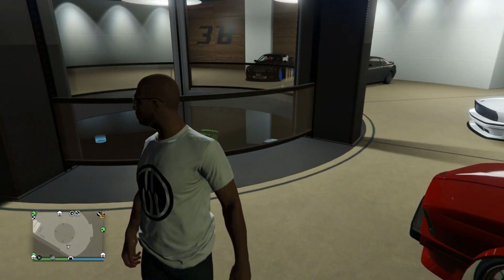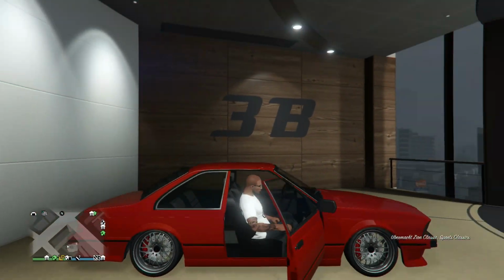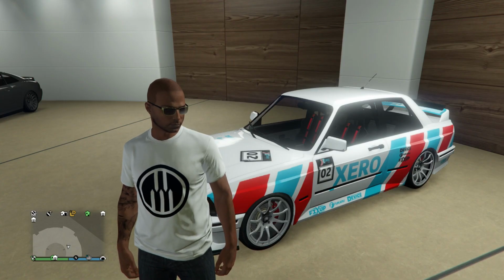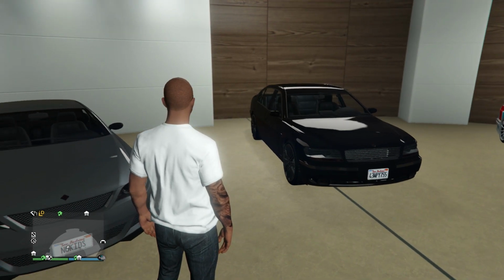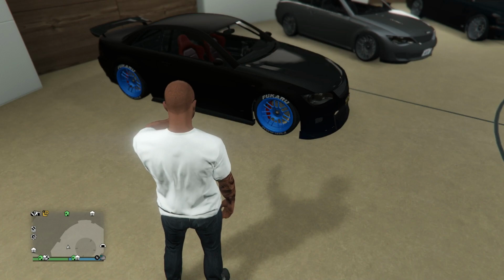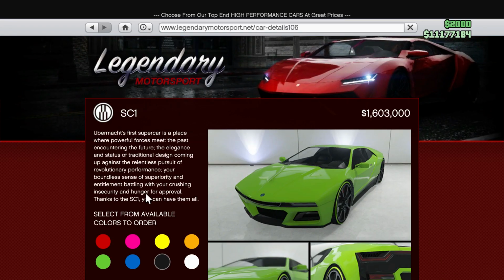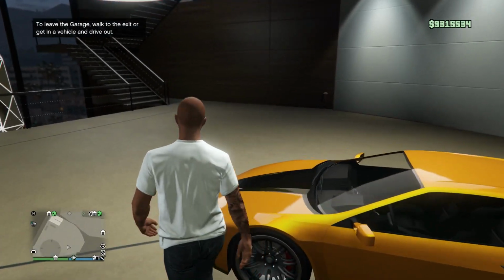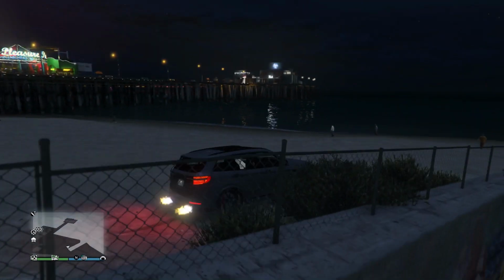I bought every BMW in GTA Online (Ubermacht Cars)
Car information below: Today I'll show you guys my Ubermacht collection (Based on BMW) in GTAonline. I might own one of these in real life someday, but GTA makes it somewhat a reality today!

All Car Info:

1. Zion Classic
Based on: 1983 BMW E24 M6

2. Sentinel Classic
Based on: 1986 BMW E30 M3

3. Oracle XS
Based on: 2001 BMW E65 7 Series

4. Zion
Based on: 2005 BMW E63 M6

5. Sentinel XS
Based on: 2007 BMW E92 M3

6. SC1
Based on: 2014 BMW I8

7. Rebla GTS
Based on: 2018 BMW X5 M

Game: GTA Online / GTA 5
Recorded using: Elgato HD60
Microphone: Blue Snowball
Console: Xbox Series X